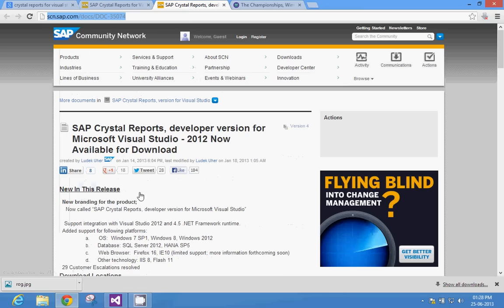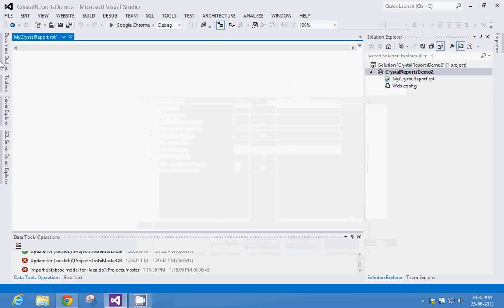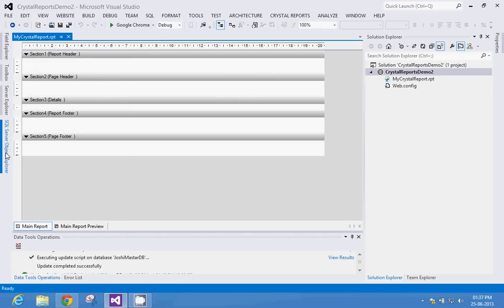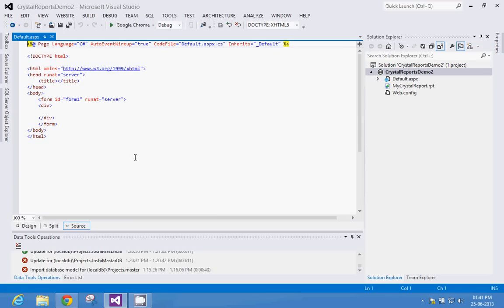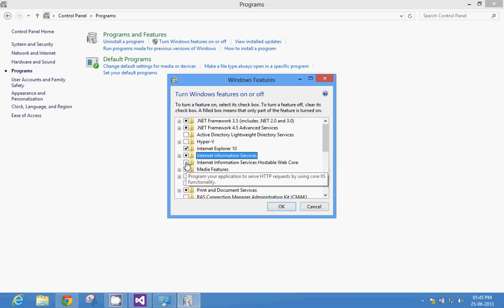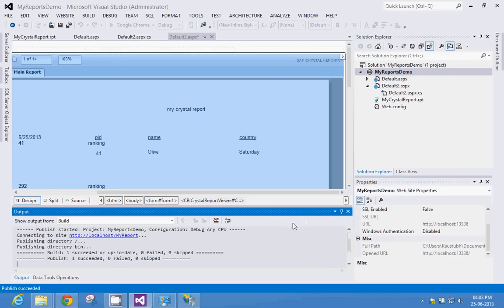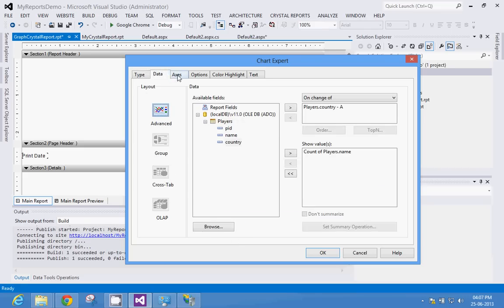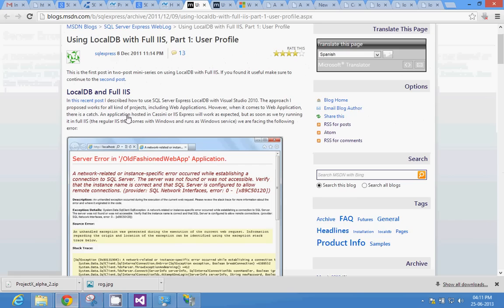How to use Crystal Reports in ASP.NET using Visual Studio 2012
Download the source code of a website which uses crystal reports

Become a barter, go to downloads section and get the source code for free. The code contains textual (PDF) as well as customized graphical reports ( bar, pie, histogram).

This video tutorial demonstrates how to use SAP crystal reports in Visual studio 2012 for ASP.NET web sites/apps.

download the first one in the list (SP5)

After that, follow the tutorial, in case of any Database exceptions, please see:

and

That will do it for you. Please leave your comments/suggestions/feedback and Likes ofcourse.

Regards
Kaustubh Joshi